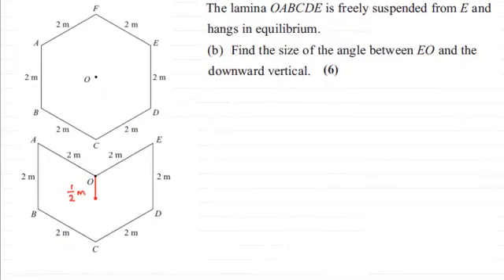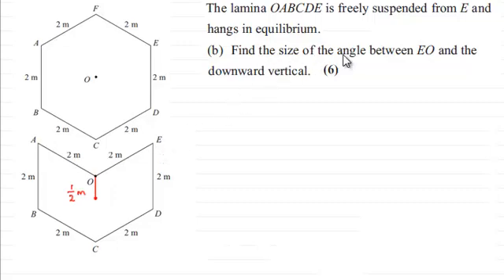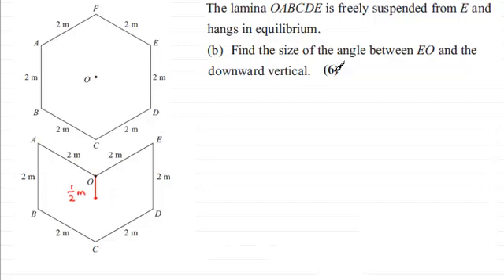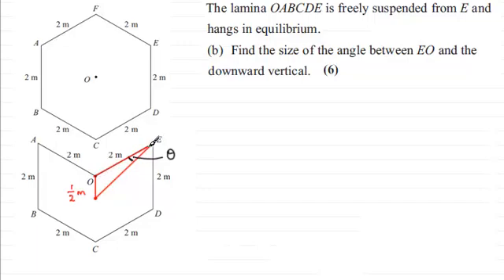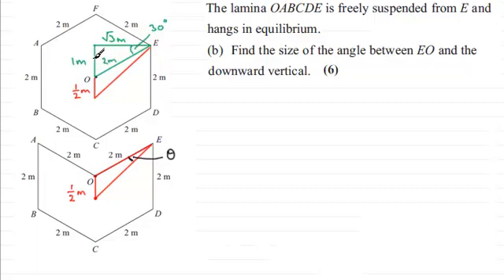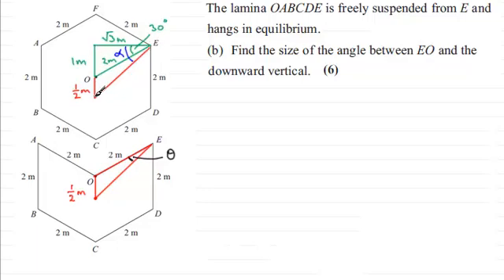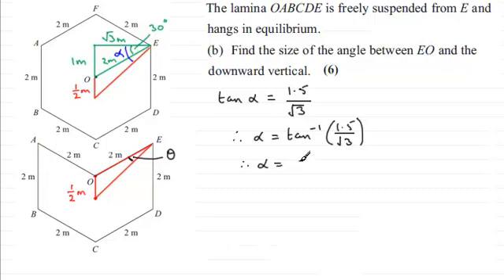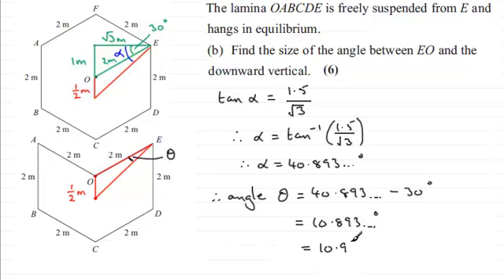Centre of Mass - Hanging Problem : Mechanics : M2 Edexcel June 2013 Q4(b) : ExamSolutions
for the index, playlists and more maths videos on centre of mass and other maths topics.